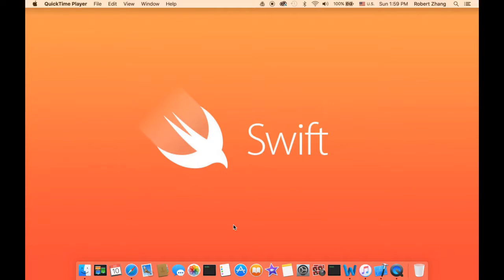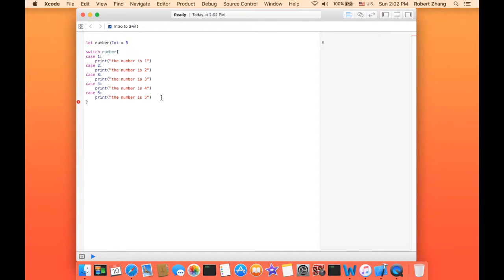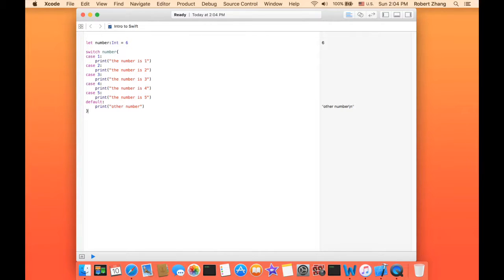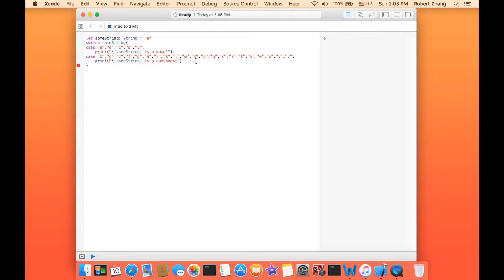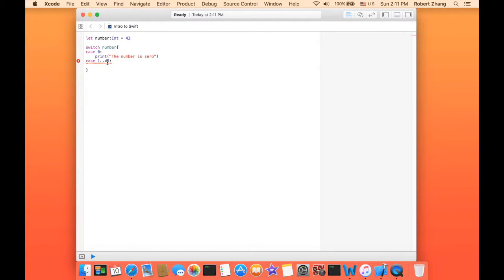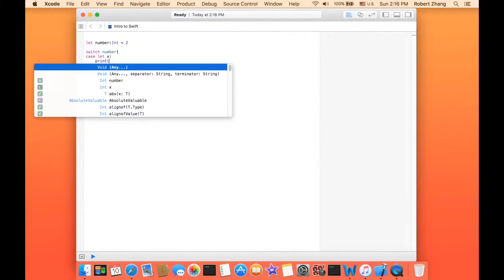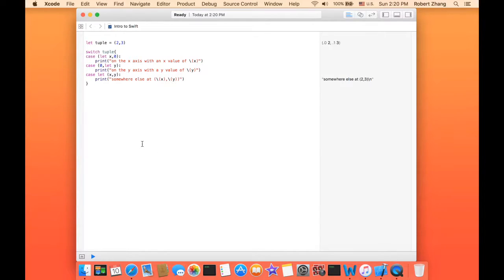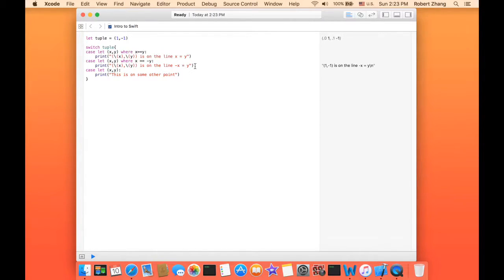Swift Switch Statements with Examples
Learn everything you need to know about Switch Statements:
-Basic Structure/functions
-How Swift Switch Statements differ from other languages
-Interval Matching
-Value Binding
-The "where" key term